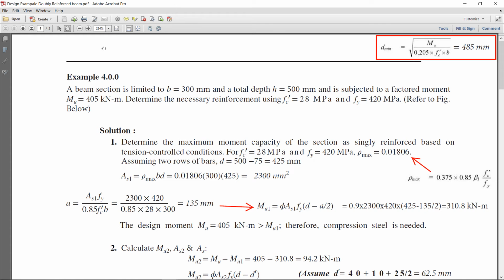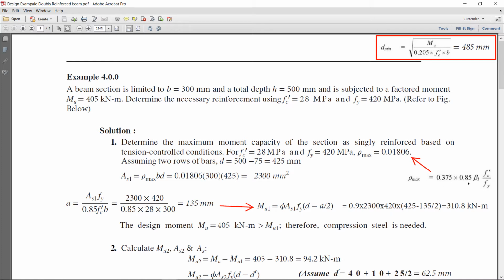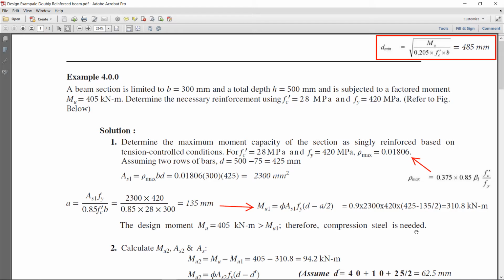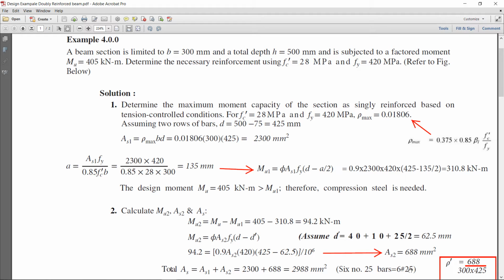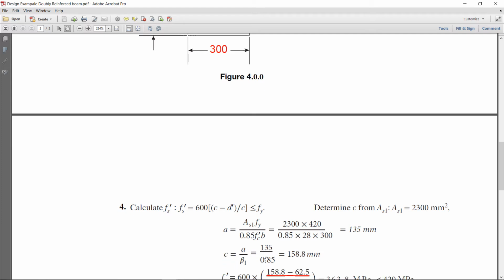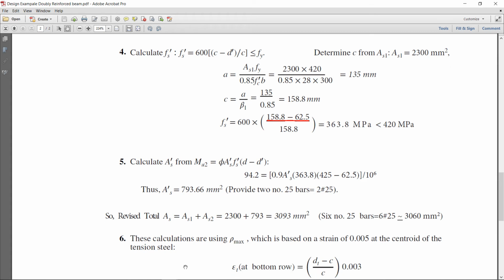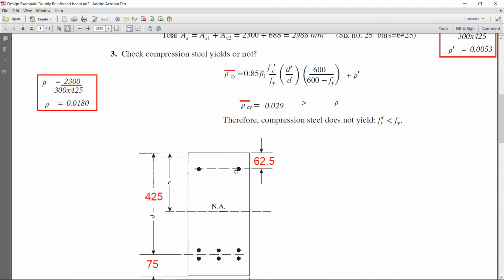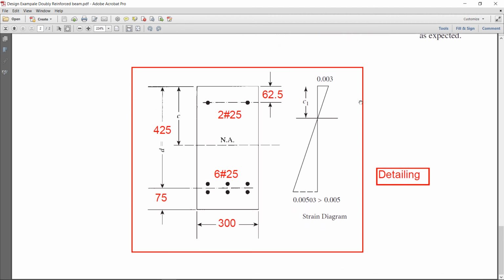Design Concrete Structures Lecture 11 Flexural Analysis and Design of Doubly Concrete Beam | Part 2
In this lecture, we continue our discussion on the Flexural Analysis and Design of Doubly Reinforced Concrete Beams. This is Part 2 of the topic, where we delve deeper into the design principles, calculation methods, and practical applications.

📌 Topics Covered:
✅ Recap of Doubly Reinforced Beam Basics
✅ Step-by-Step Flexural Analysis
✅ Design Considerations & Code Requirements

1-Download Book & Software material.